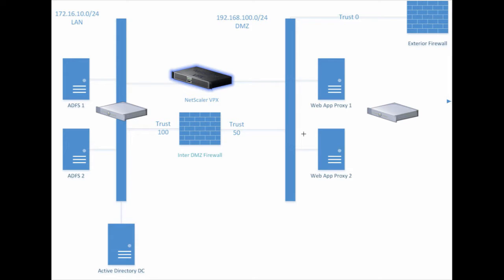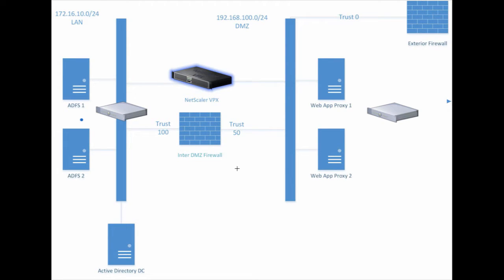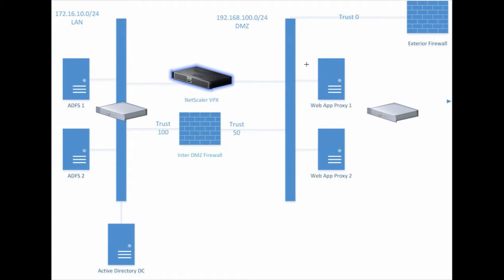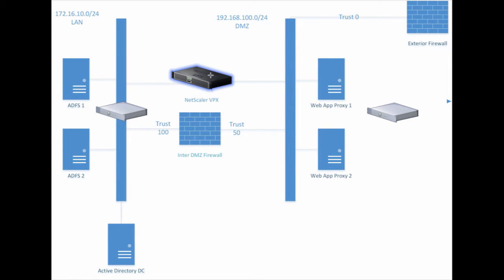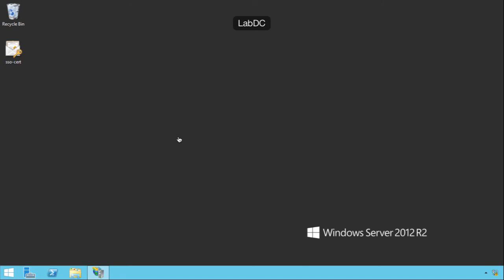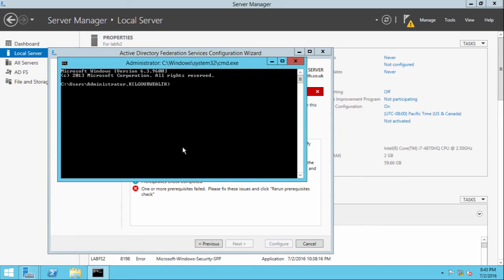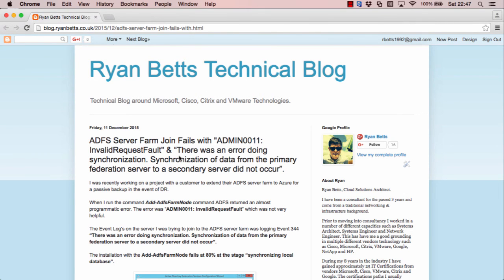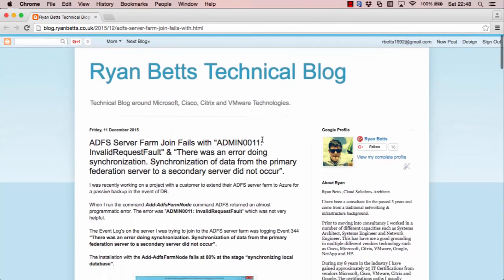ADFS & Citrix NetScaler: The Practical Guide - Part 2 High Availability Concepts & Clustering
Part 2 of the practical guide to deploy ADFS 3.0 with Citrix Netscaler for Office 365. The video is produced by Ryan Betts (MCSE, MCSD, MCITP, MCSA, MCTS), who is a Cloud Solutions Architect for MCS in the Cayman Islands.

Ryan has deployed ADFS for a number of clients globally. He has produced this video course to compliment his ADFS blog posts that can be viewed in recent times Ryan has been asked extensively for advice on deploying ADFS with Application Delivery Controllers such as Citrix NetScaler.